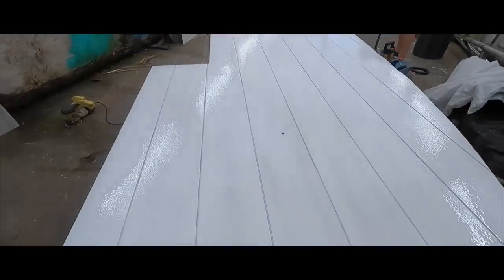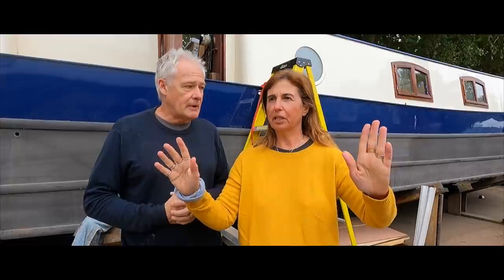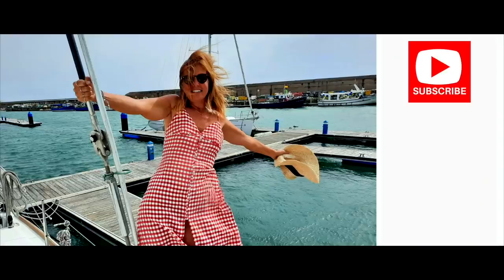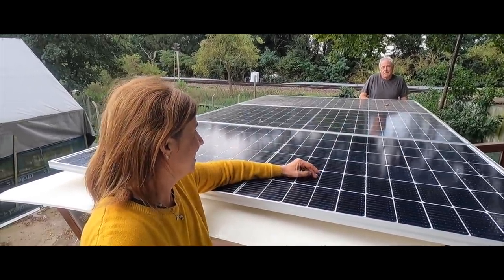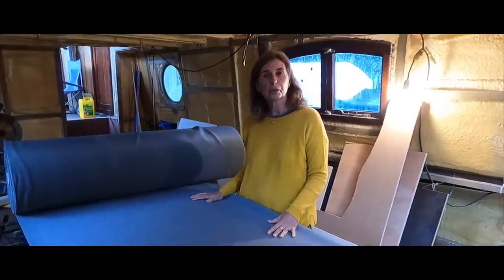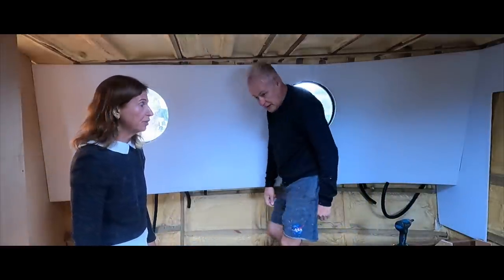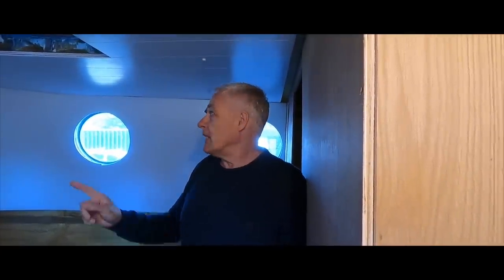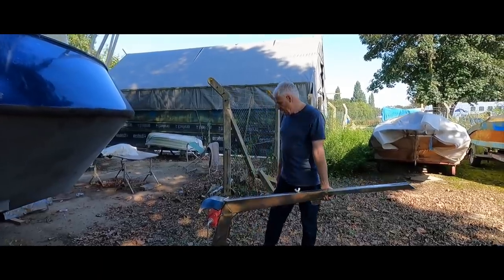BARGE BUILD. Fever!!! We are making GOOD progress! Sailing Ocean Fox Ep 183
This week we spend most of our time in the front cabin.  By the end of the four days we had the white wall paneling up all the way around and the ceiling panels in.

We install our three solar panels on the Pilot house roof, that job is finally finished.

Simon buys some stainless steel davits on Marketplace at a steel of a price.

I hope you are all enjoying the journey as much as we are. Please leave your comment bellow with your ideas!

Follow us @Art of Boat Repair to watch all our reviews of the products we use. An excellent way to learn about what you want to buy for your boat!

Much love

Carla & Simon